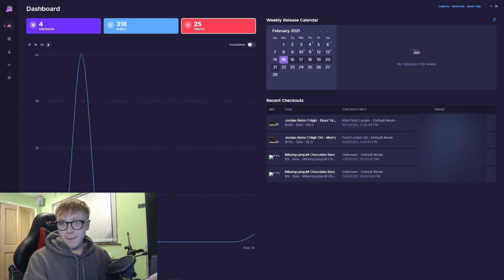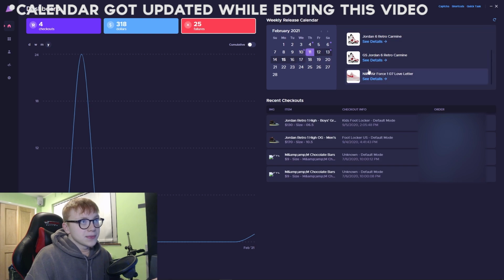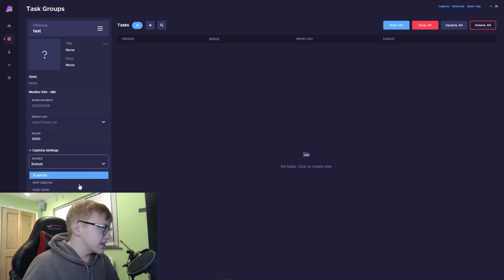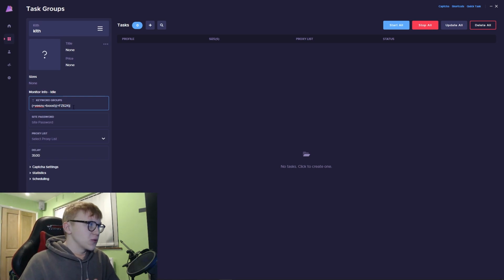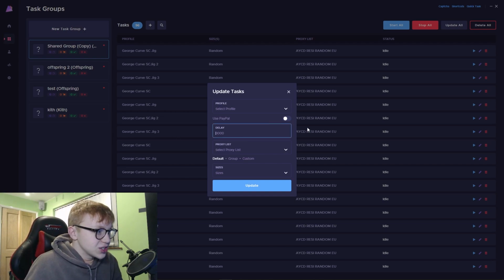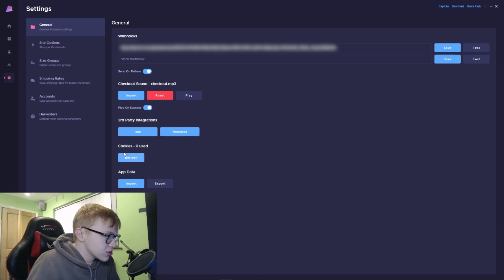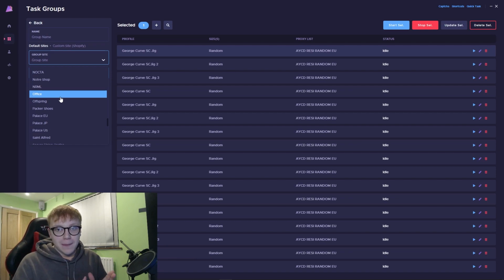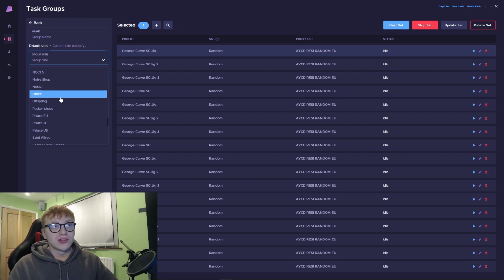PRISM AIO 2.0 Review - 6 Months Later...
PRISM AIO 2.0 Review - 6 Months Later... How is it doing?

I had a copy of Prism AIO around 6 months ago and they launched the 2.0 update. This was one of the biggest refreshes any bot has seen and made prices go crazy. During the hype I STUPIDLY sold my key for a tidy profit, however in the long I am regretful. I managed to get a weekly prism key after getting my friends to talk with some devs however managed to hit ~45 pairs in around 5 days. I didn't checkout every pair and some got cancelled so I ended up with around 20/45- for me an impressive amount, especially within less than a week! Prism AIO is without a doubt one of the best footsites bots for people in the US however I talk about this bots secret weapon- its offspring module. This sneaker bot has (in my humble opinion) one of the BEST offspring modules in ANY bot on the market at the moment. This shocked me as it is such a capable offspring bot however it is rarely used by its mainly US userbase. I found this intriguing as they must focus on this module a lot to get it so good yet it isn't commonly ran. Nonetheless, PrismAIO is one of the best US footsites and shopify bots. It also has one of the BEST interfaces/UI/UX making it a super easy to use bot. Many more sites are being added and constantly worked on. Prism is still one of my favourite bots as it is so EASY to use and I cop an incredible amount with it.

Proxies Center (BEST DC)

Groups: Notify Squared, NotifyEU
Bots: Ganesh, ZonosLabs, Cheetah